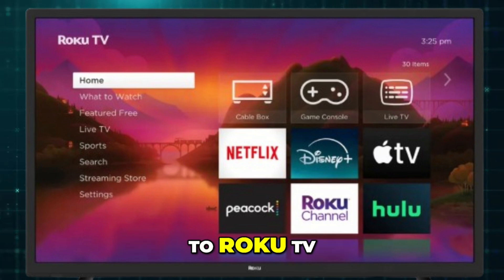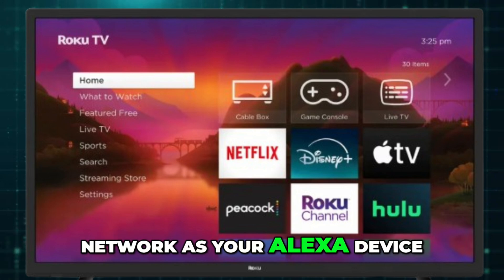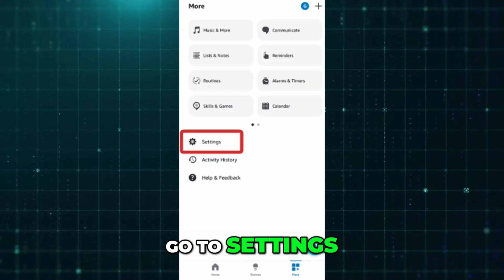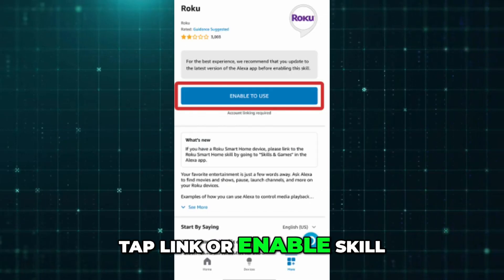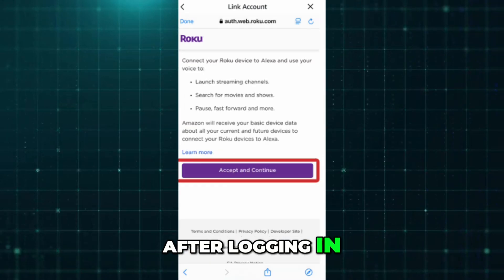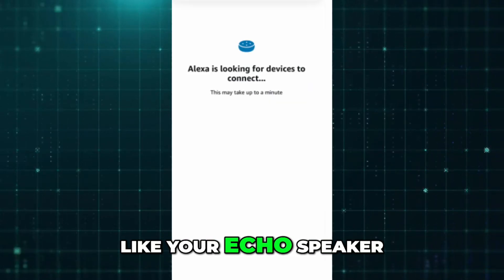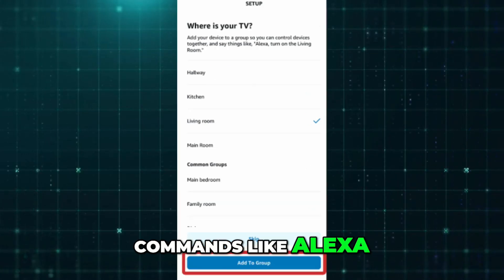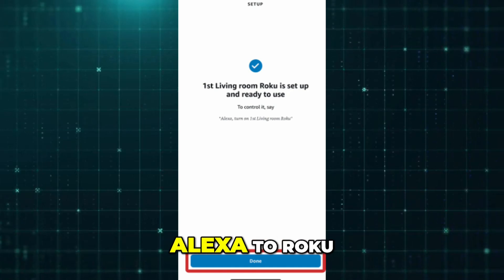How To Connect Alexa To Roku Tv (2026) STEP BY STEP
Learn how to connect alexa to roku tv. To connect Alexa to your Roku TV open the Alexa app go to More then Settings then TV and Video select Roku enable the skill sign in with your Roku account choose your TV link it to an Alexa device and tap Done.